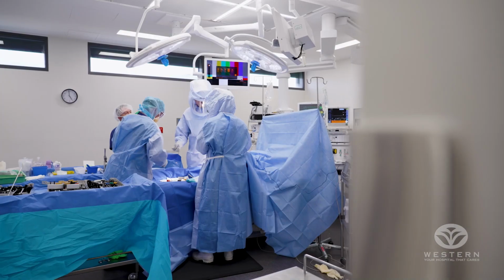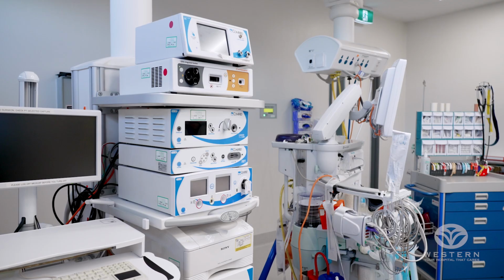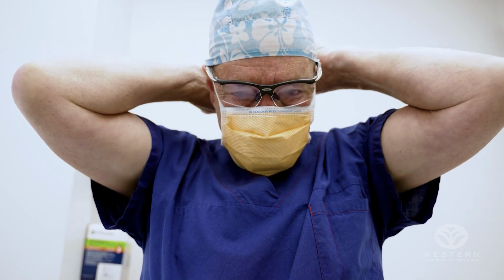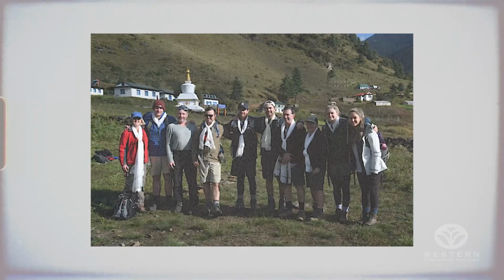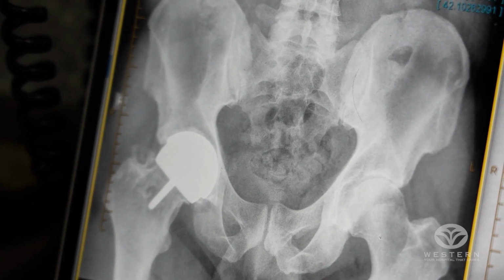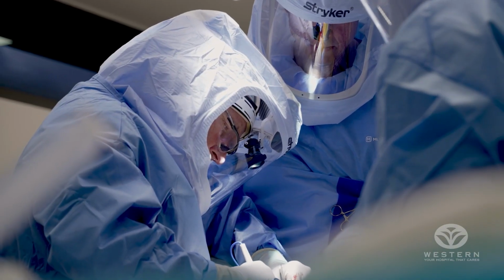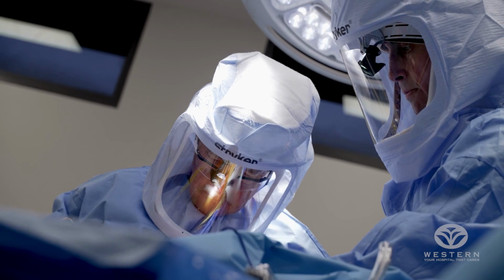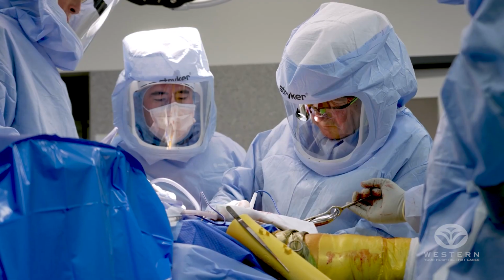Dr Tony Spriggins, Orthopaedic Surgeon MB BS., FRCS, MS, FRACS